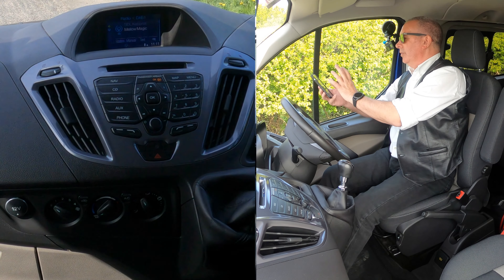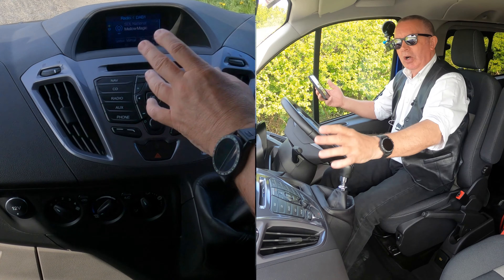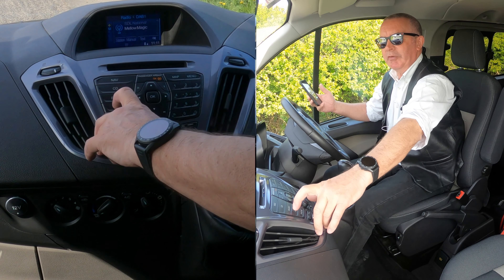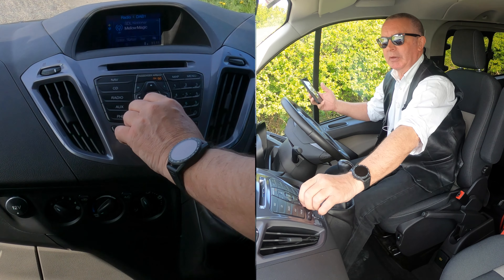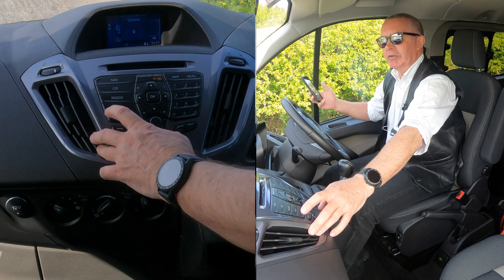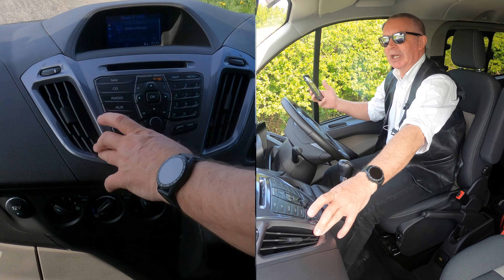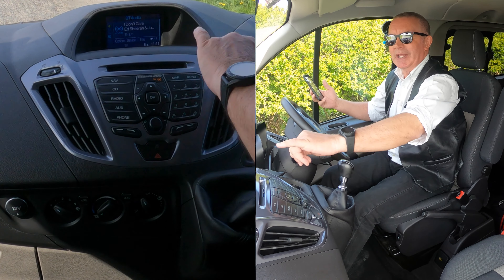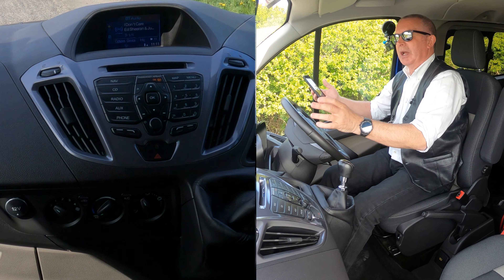How to Stream Audio From A Mobile through the bluetooth audio system In A 2018 Ford Transit Custom